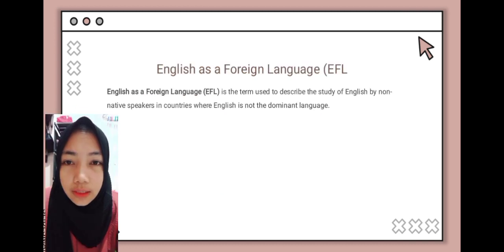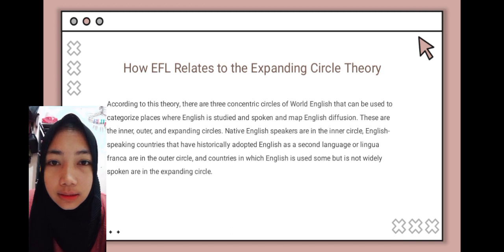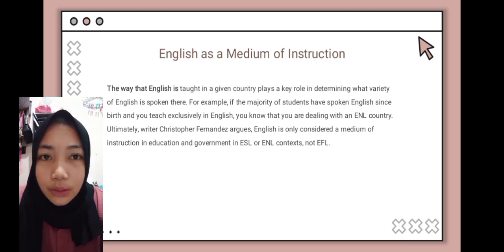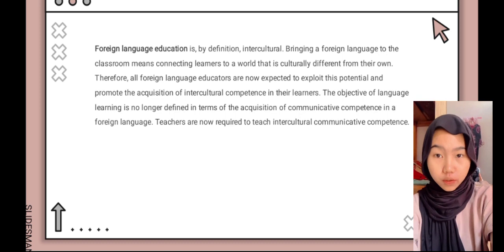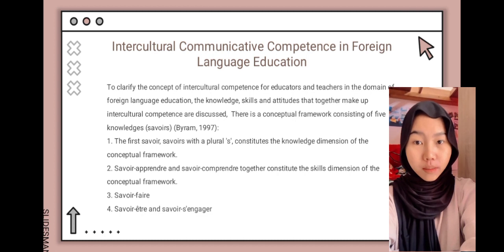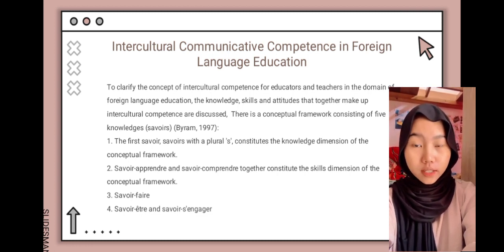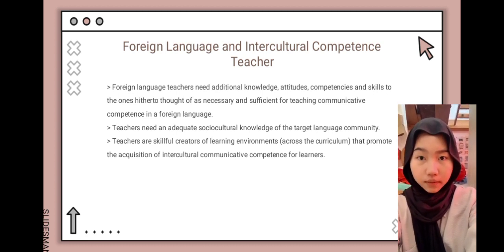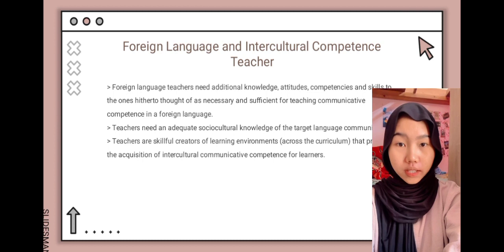group 7 Cross Cultural Understanding